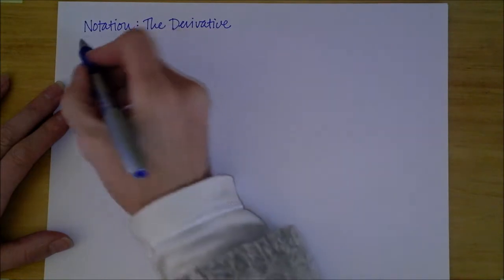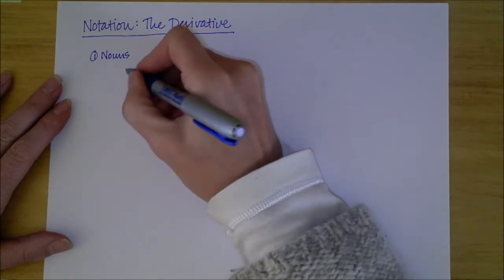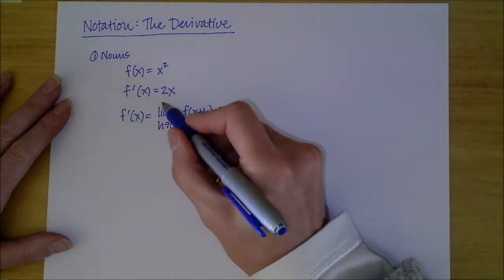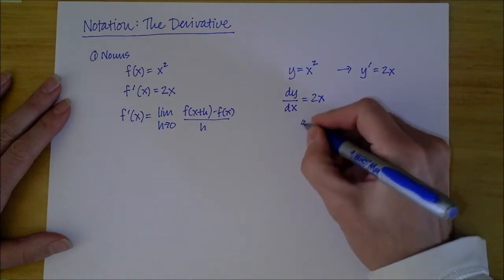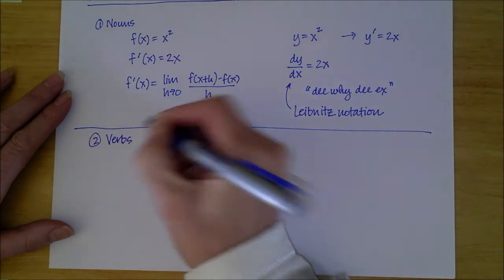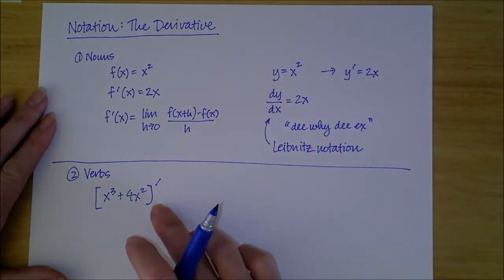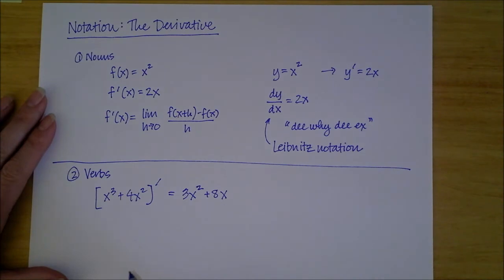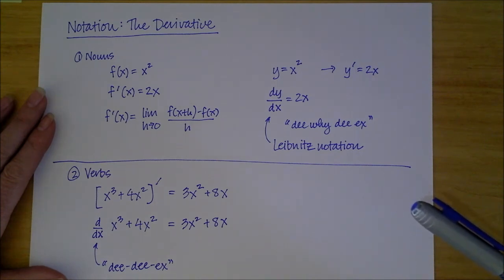derivative notations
calculus